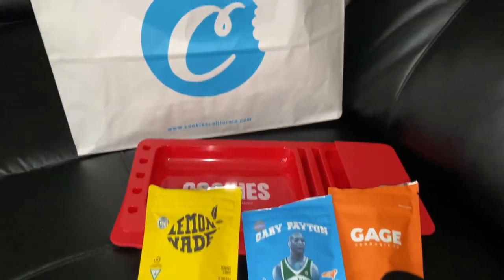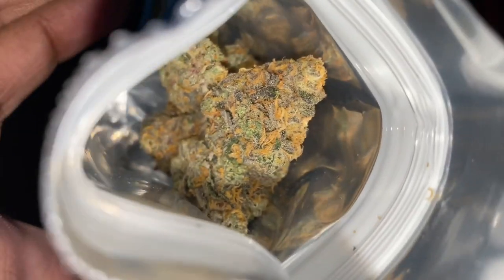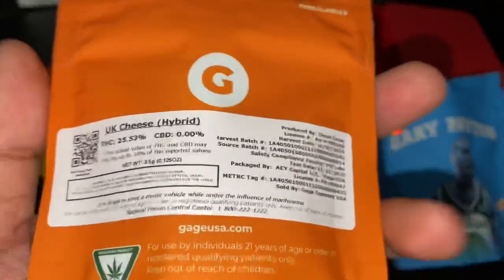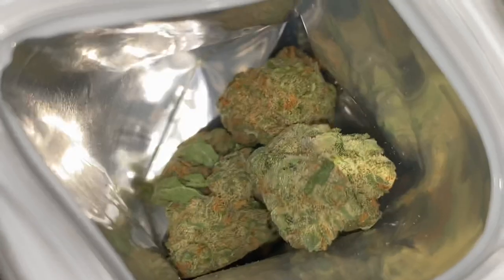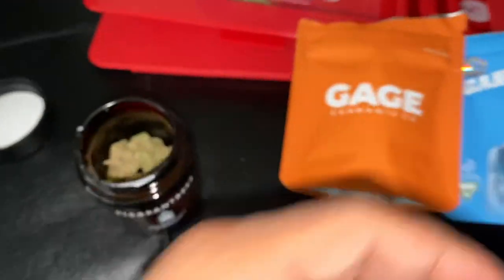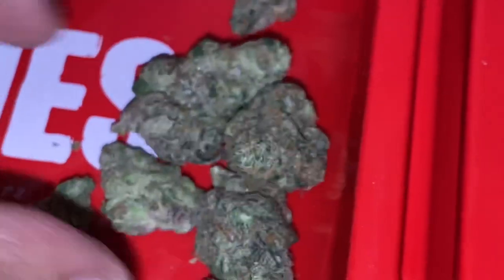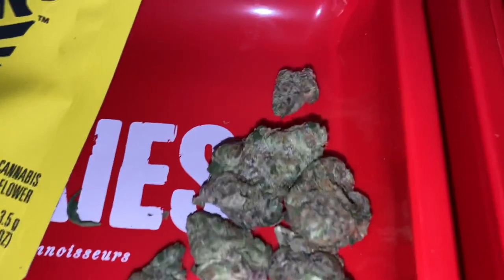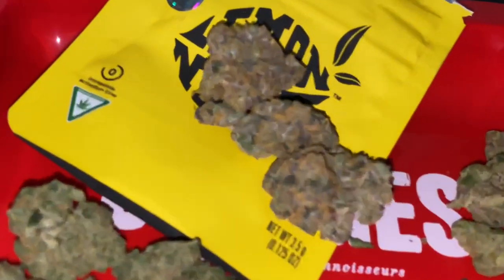COOKIES DETROIT WEED HAUL 🔥 Gary Payton, Lemonnade, Pleasant Trees and GAGE Cannabis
The420World Amazon

Cookies GlowTray
Runtz GlowTray
RAW Rolling Tray Combo
RAW Cones
$100 Dollar Bill Papers

🔴Upload Music to Spotify, Apple Music and Facebook using DistroKid!

420 🌍WORLD | Video Equipment via Amazon

The420World 🌍 | About

The 420 World | THE BEST STRAIN REVIEW CHANNEL ON YOUTUBE!!! EXOTIC STRAIN REVIEWS | RUNTZ | BACKPACKBOYZ | COOKIES | GAS HOUSE | VIOLA | 420 DANK | HOUSE OF DANK

TOP SHELF FLAVORS